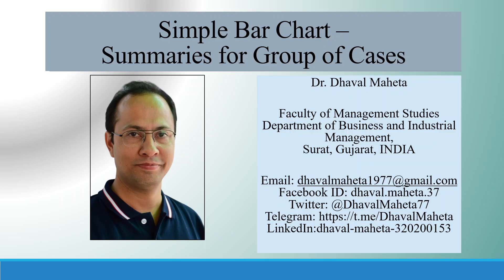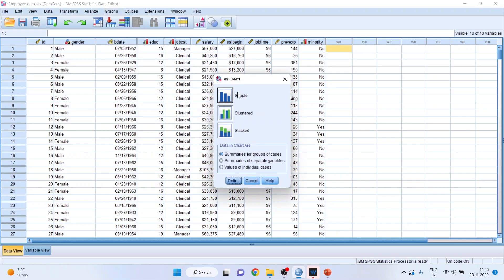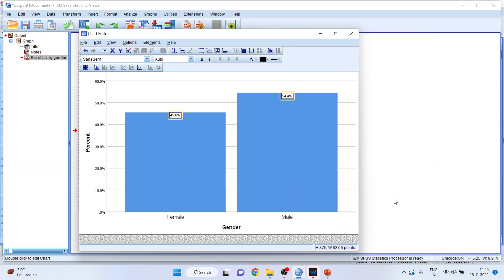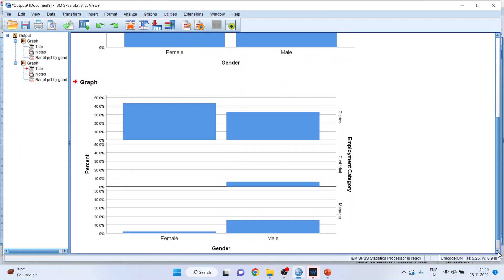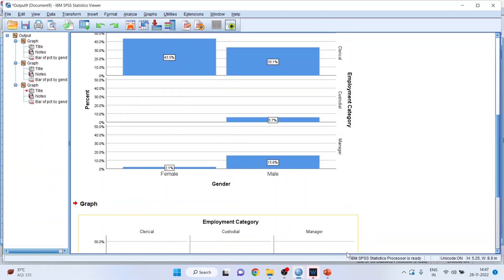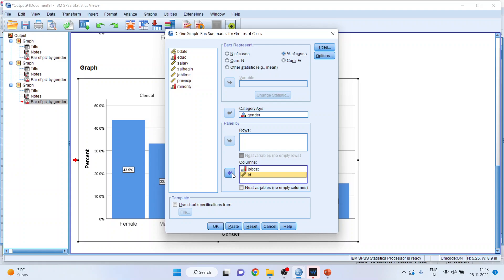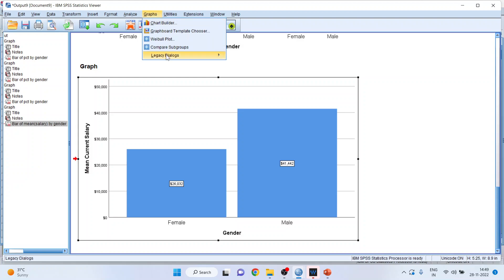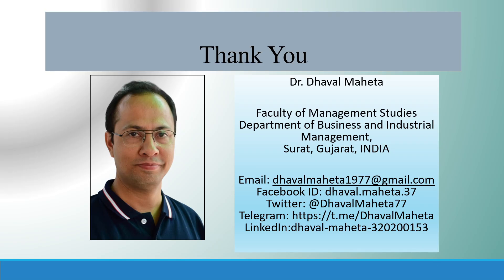19. Simple Bar Chart – Summaries for Group of Cases in IBM SPSS || Dr. Dhaval Maheta